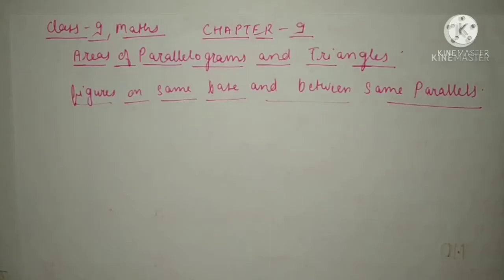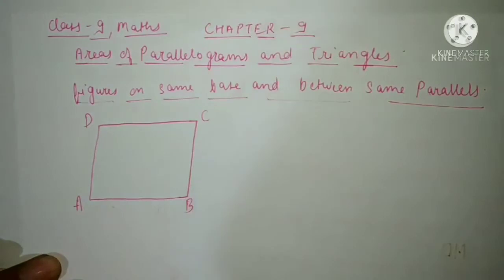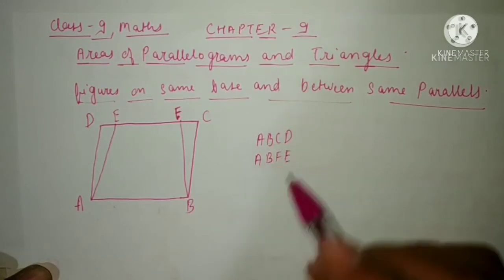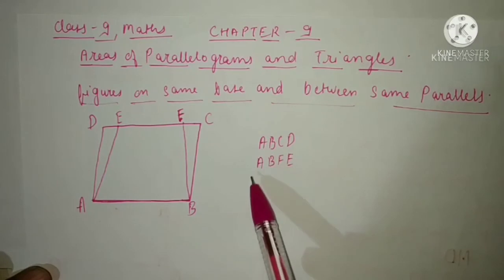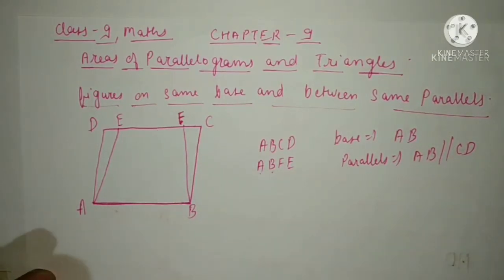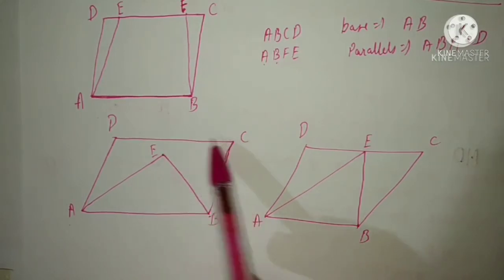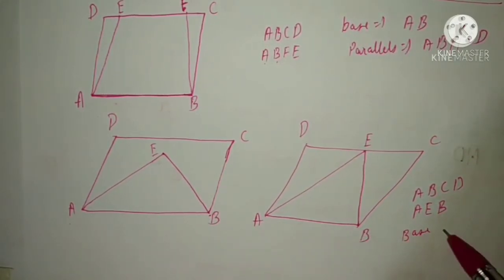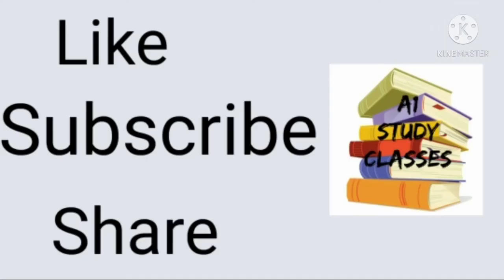Figures on same base and between same parallel lines.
Figures on same base and between same parallel lines. A1 study classes.